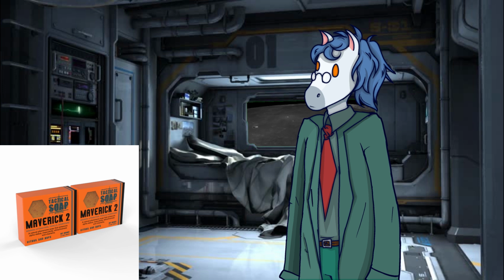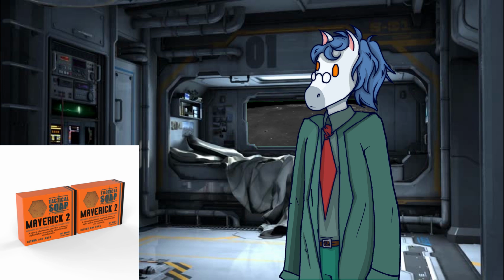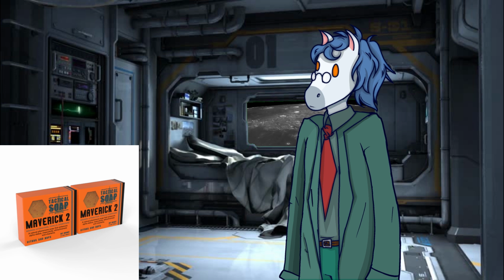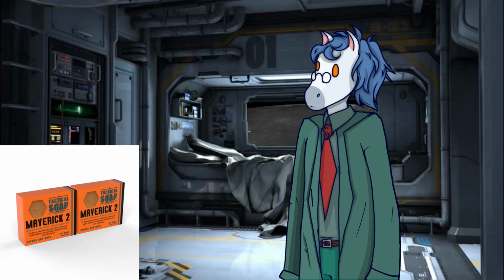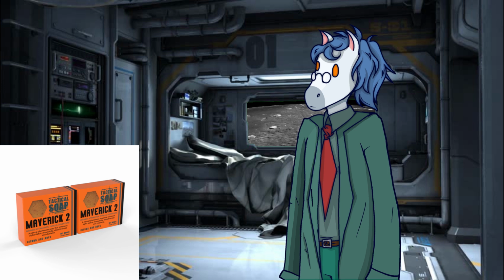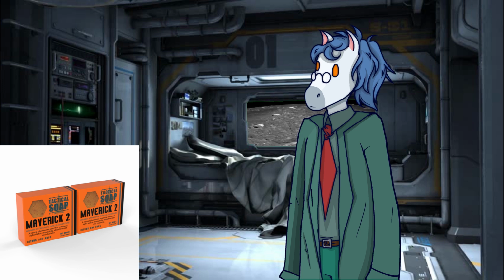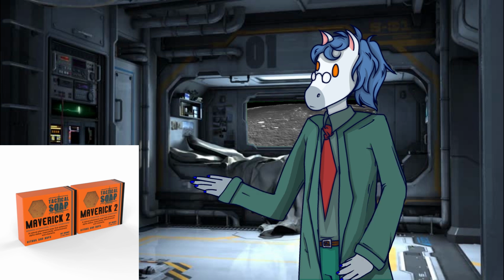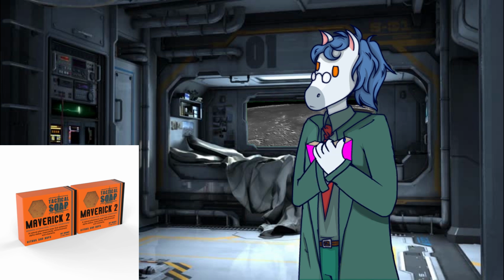THE SOAP: Episode Three - "Maverick 2"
Story Link: N/A

Sango avatar art done by Just A Fan Girl!
Show her some love on Instagram at @im_just_a_fangirl1